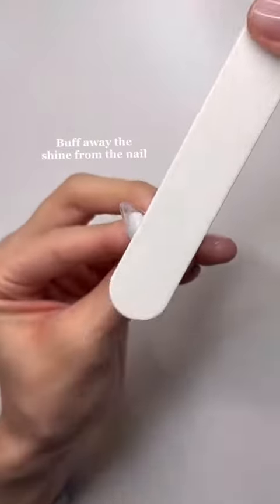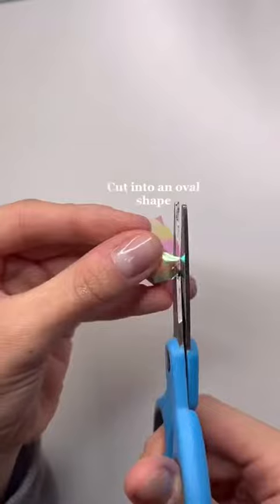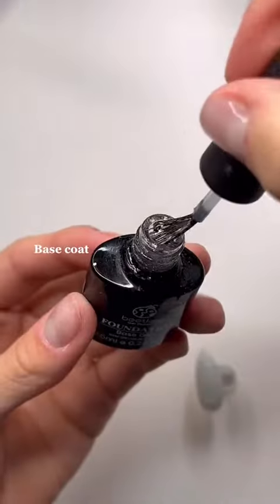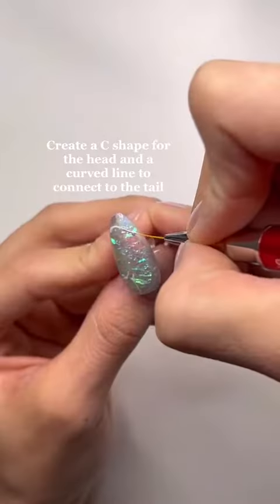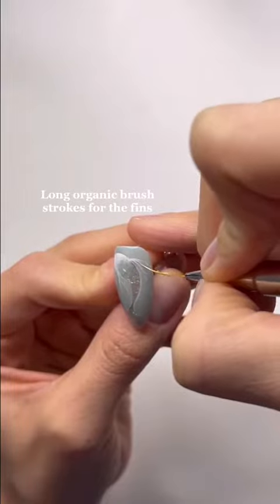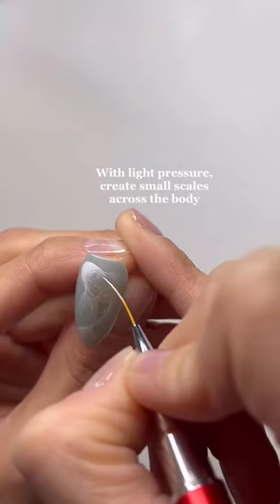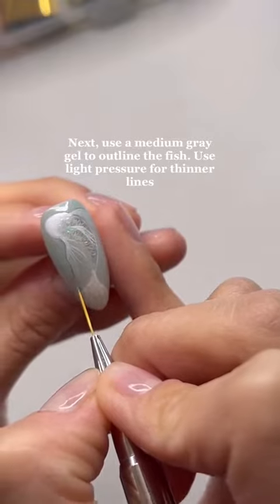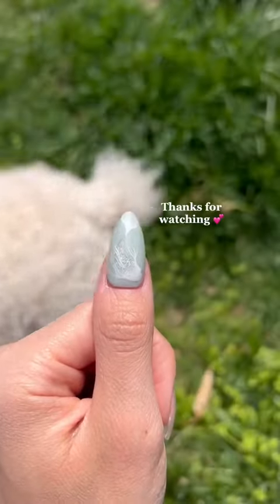koifish Replying to @amnailhaus Finally posting the Koi Fish Tutorial!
koi fish Replying to @amnailhaus Finally posting the Koi Fish Tutorial!